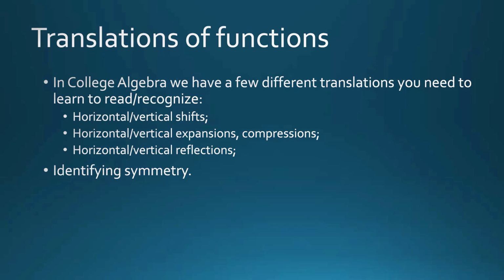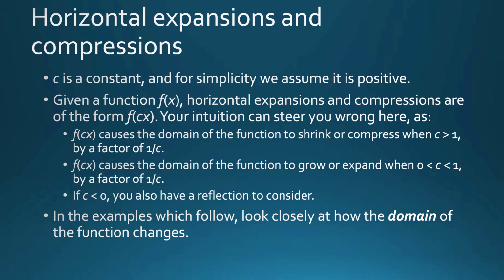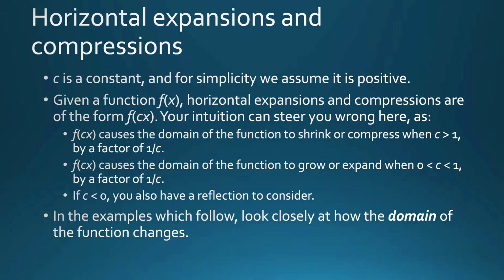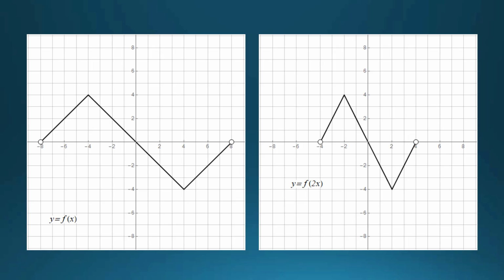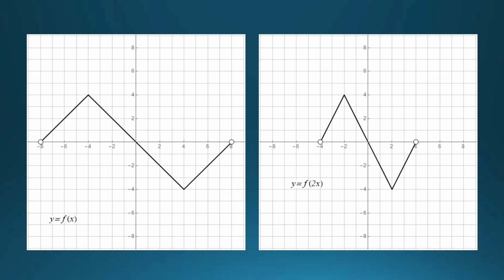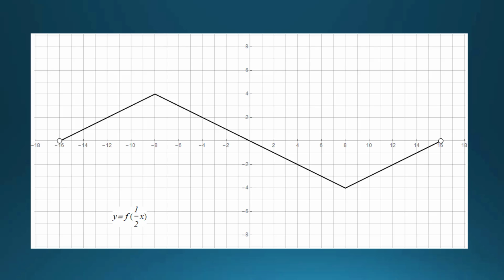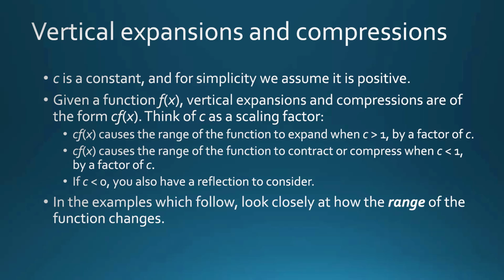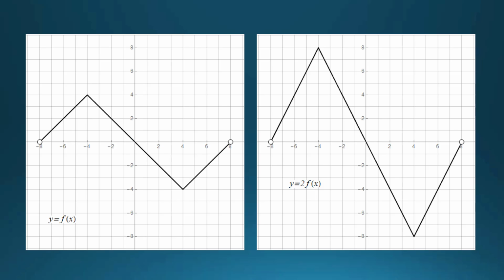Translations of Functions Part 2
Reading horizontal and vertical expansions/compressions from the graph of a function.